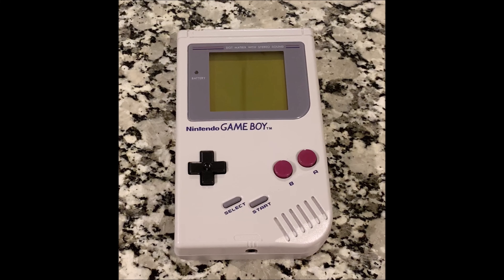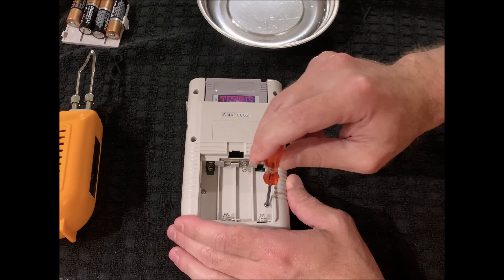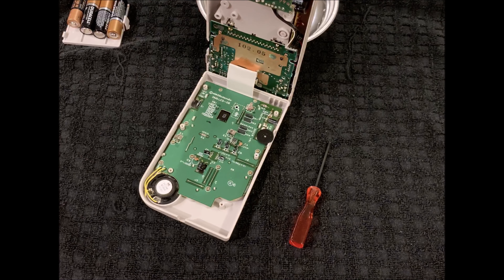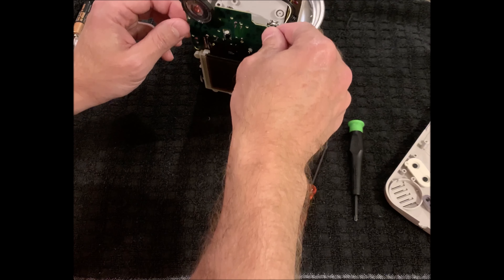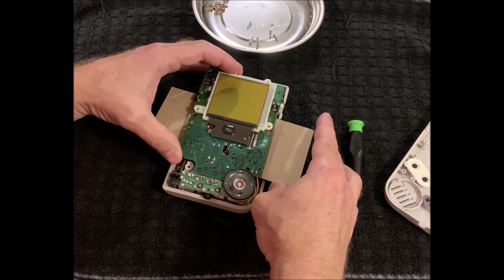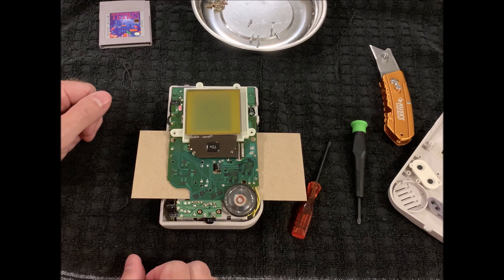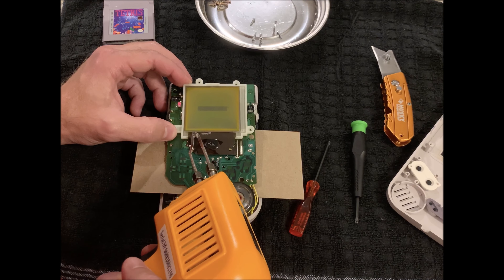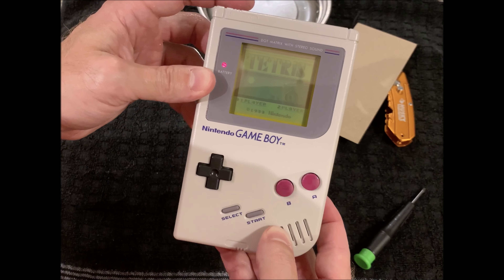Gameboy screen fix, Lines in screen, Game Boy, Nintendo, Awesome Classic Video Games!!!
Ever go back to 1989 in your mind and in your games but realize your screen is shot?  May not be DOA.  Or maybe you just want to see what the inside of a Game Boy looks like! Check this out and relive the early days of portable gaming.